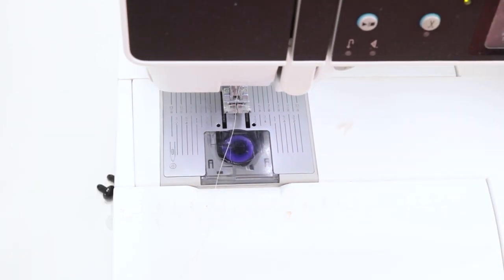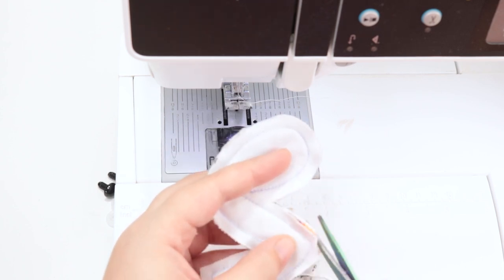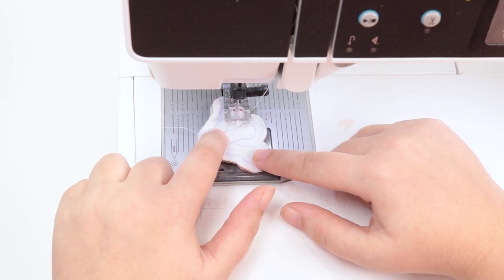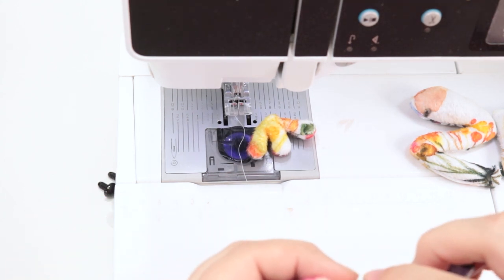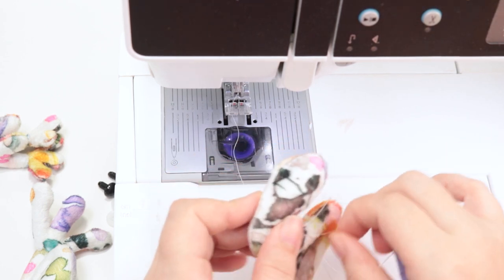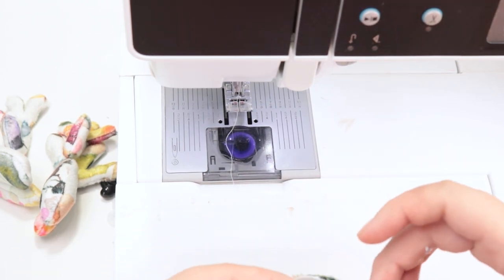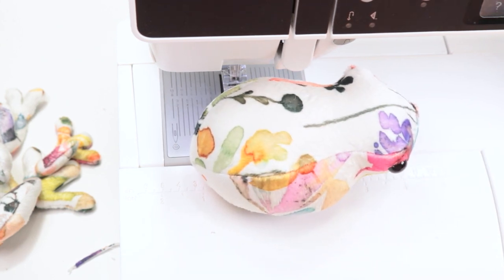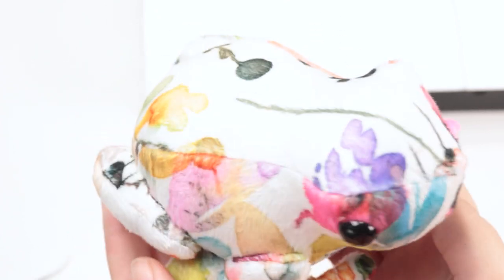Frog Pattern Tutorial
This video is meant to accompany my pattern, it is not a standalone guide on how to create a plush.

for more patterns, plushies, and other cute goodies!!